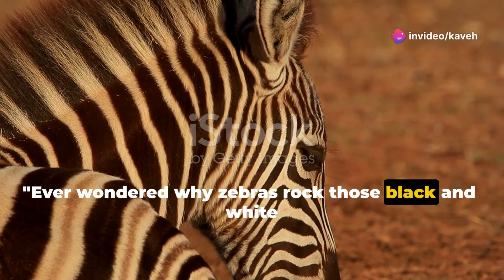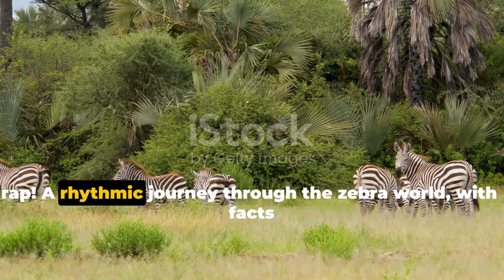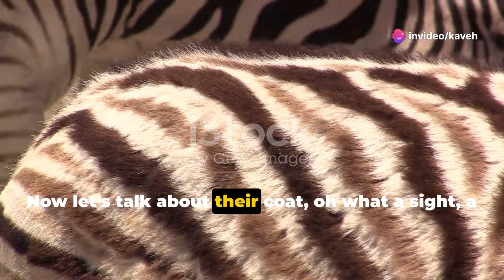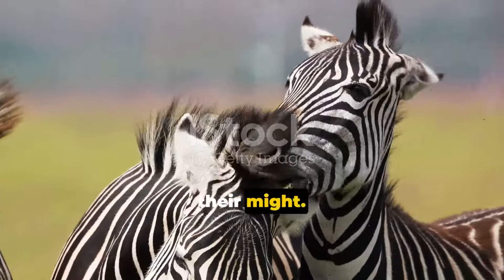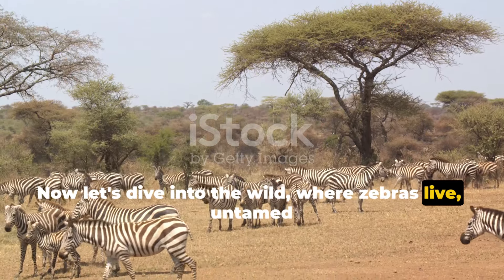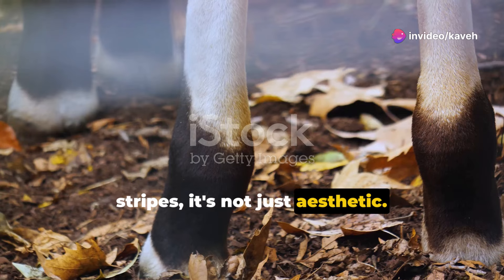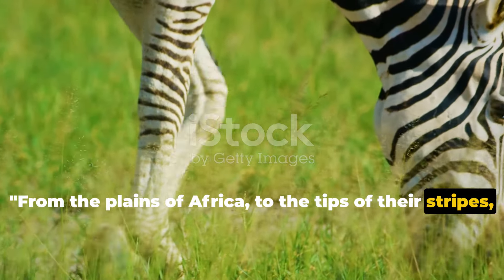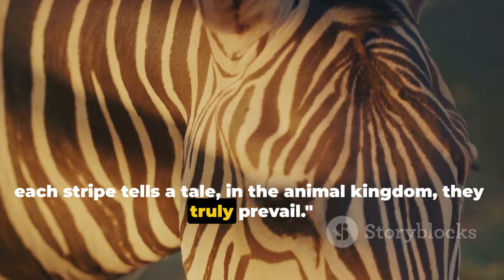Zebra Rap Video 🦓